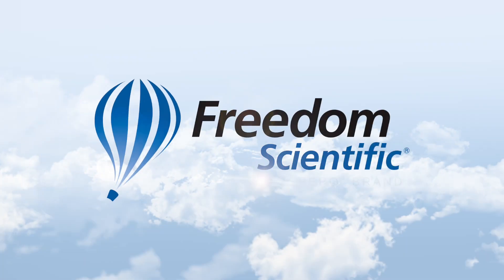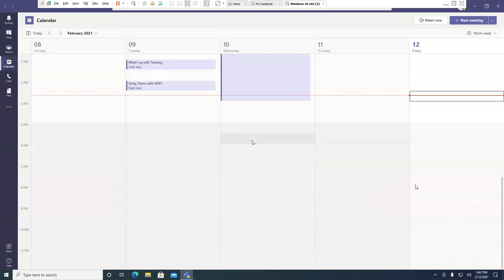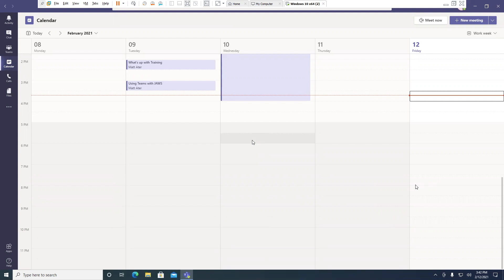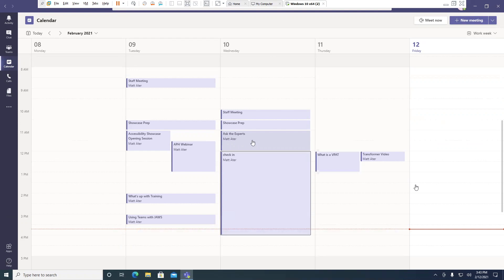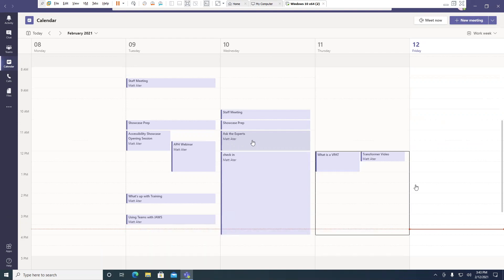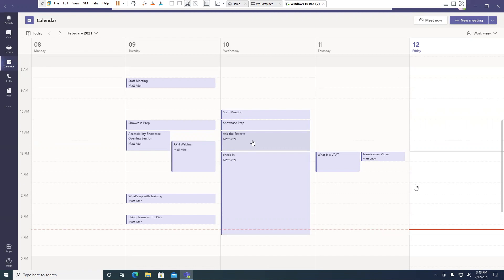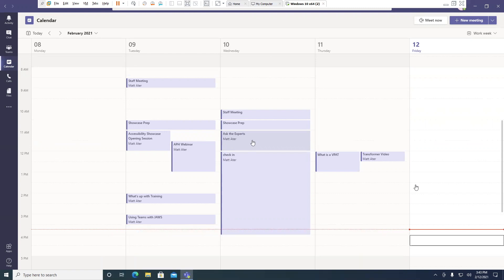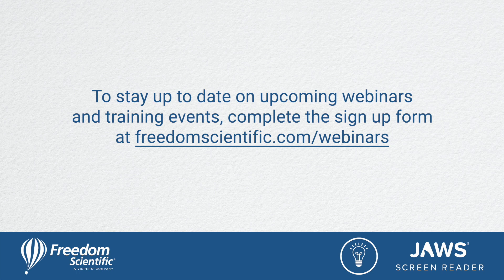Exploring the Microsoft Teams Calendar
In this brief tutorial, Matt Ater shows you how to navigate through the Microsoft Teams calendar! More videos to come in this Microsoft Teams series!